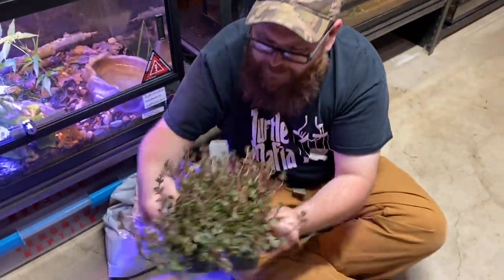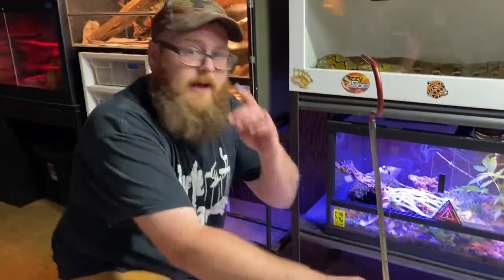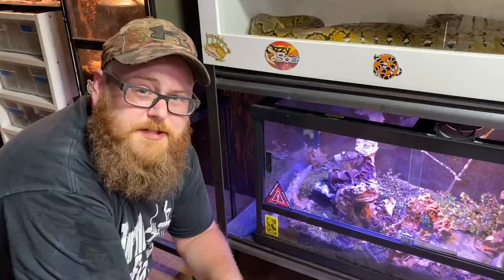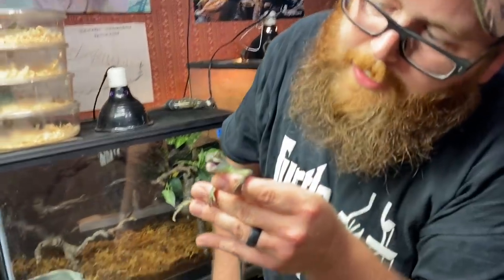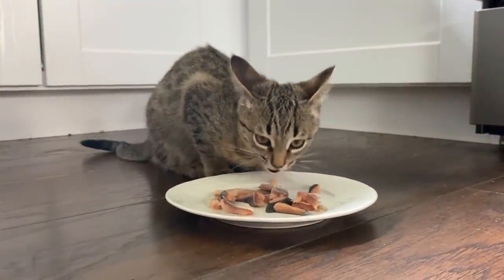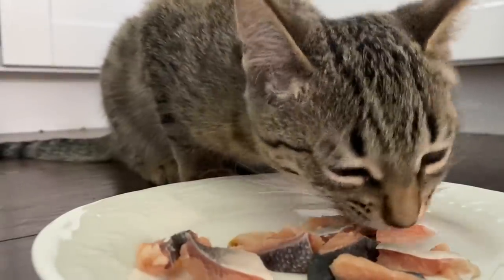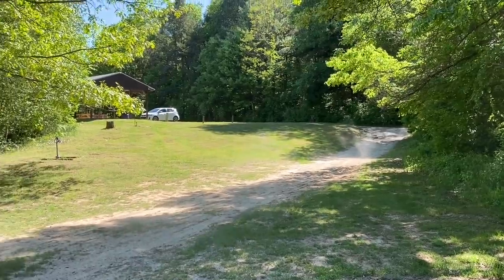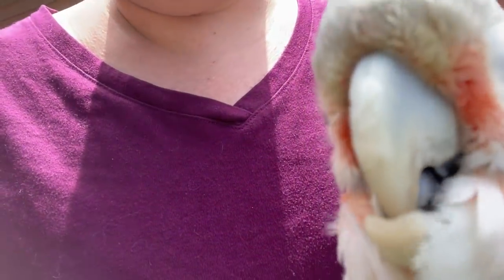COPPERHEAD!!! WE GOT A NEW REPTILE!!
Savannah cat update!! Re vamping our copperhead cage and checking out a new reptile!! We also take you for a quick tour of parrotsville!!

Stay safe!!

Make sure to follow us both on Instagram

We LOVE Fan Mail!! Please send us some, and it might even make it in a video! (DO NOT SEND LIVE ANIMALS PLEASE)
Eric/Mary Chambers
3079 S Baldwin Rd. #155